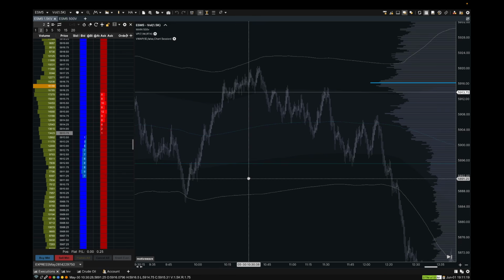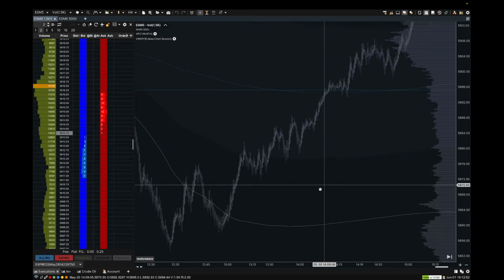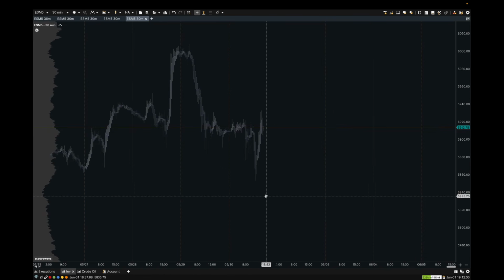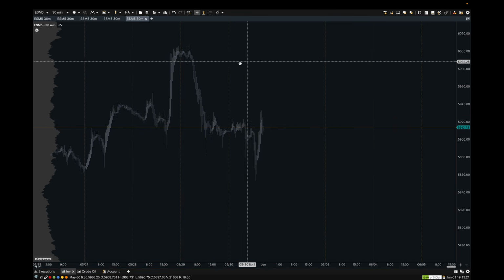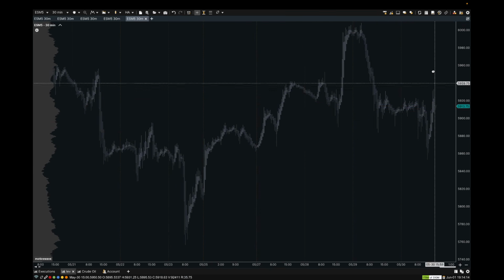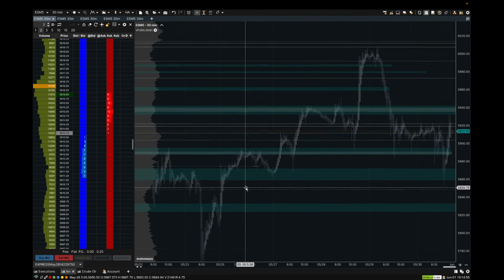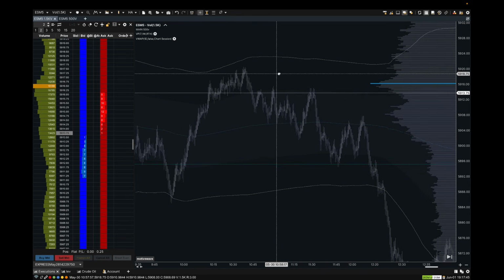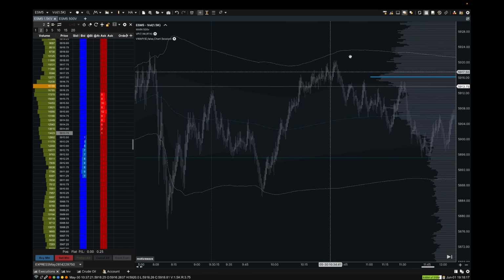Where You Can place your Take Profits When Trading